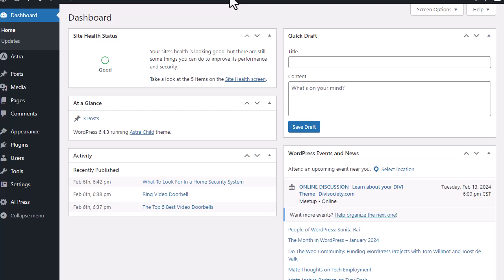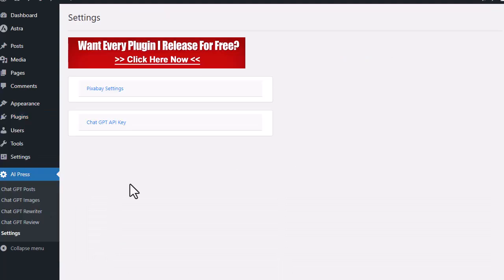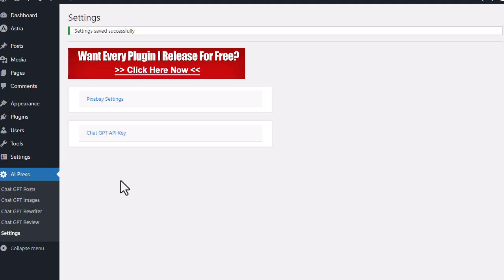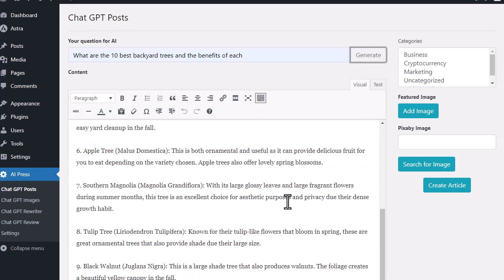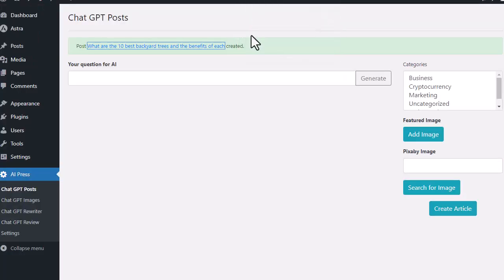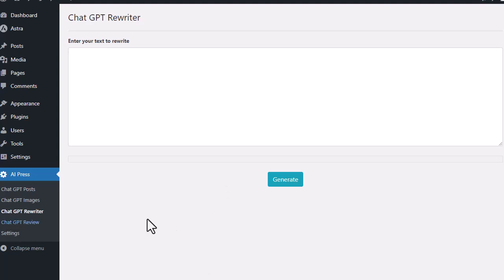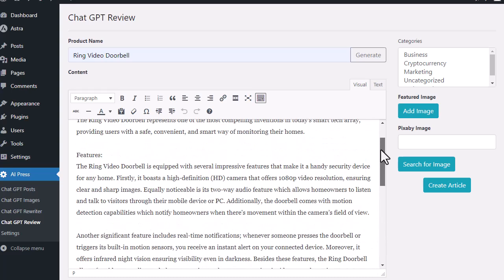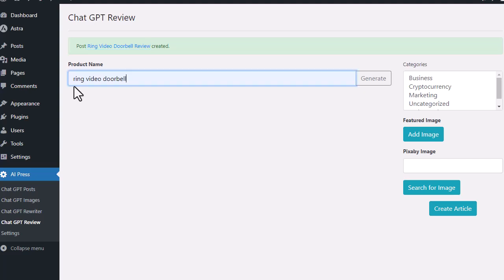AI Press Wordpress Plugin Installation Instructions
Please Watch the Video to learn how it works

Download
Coming Soon